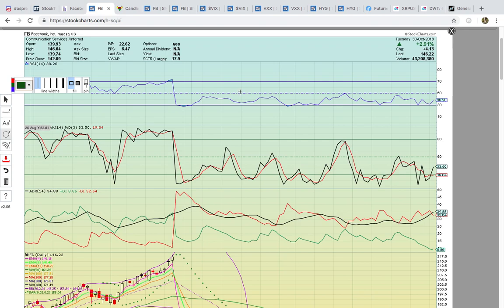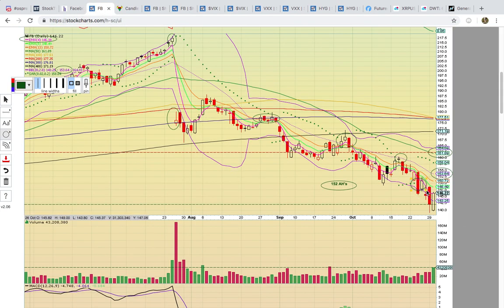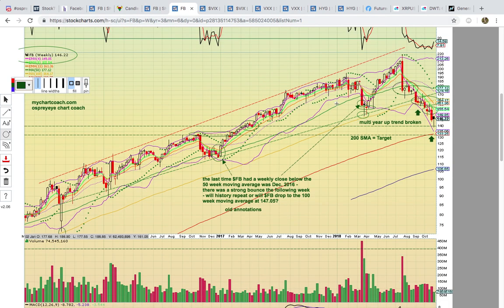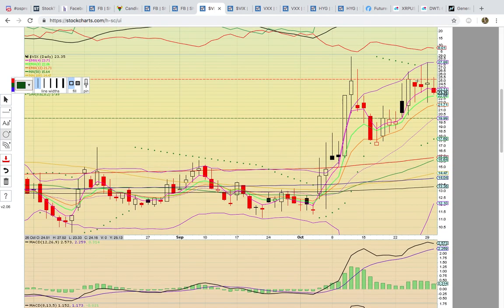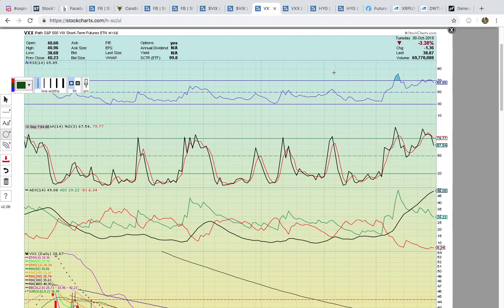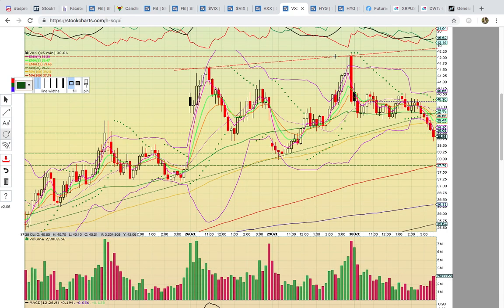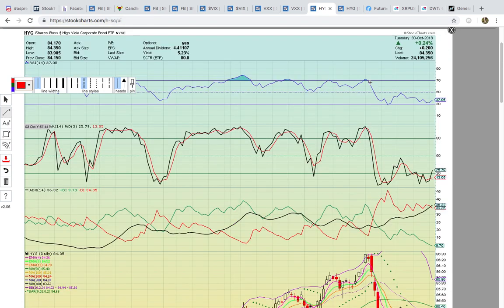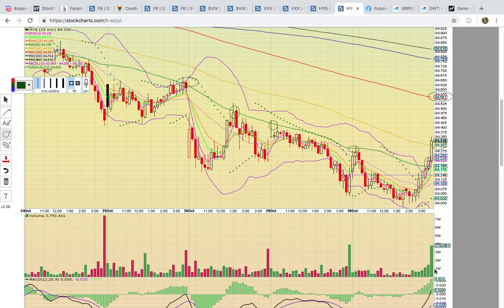$FB $VIX $VXX $HYG Stock Market Technical Analysis Video 10/30/18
- $FB Reported Earnings Tonight - It's Been A Wild Roller Coaster Ride - I Show The Key Levels To Break Above & The Key Levels To Hold Below - Volatility Was Cooling Down Into The Close As The Market Was Running Strong - $VIX & $VXX Broke Key Support Levels Today Signaling They Could Cool Down - $HYG Started Breaking Key Resistance Levels On The 15 Minute Chart As The Market was Bouncing End Of Day - I Show The Key Levels To Hold & Break To Keep The Reversal Going - Thanks For Viewing - Please Subscribe To YouTube Channel - Thanks!